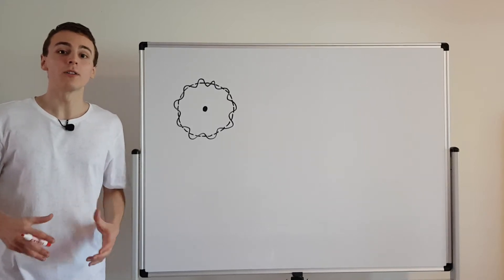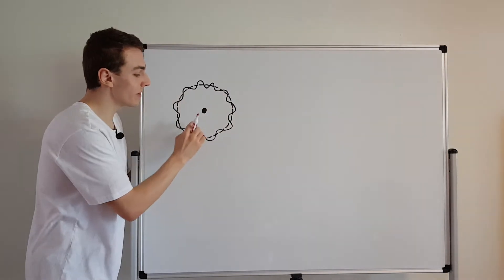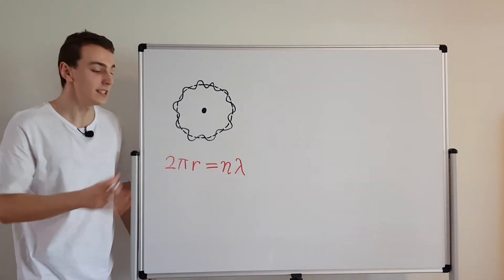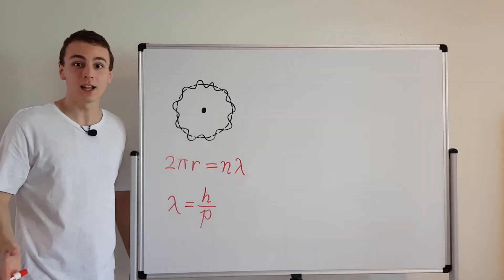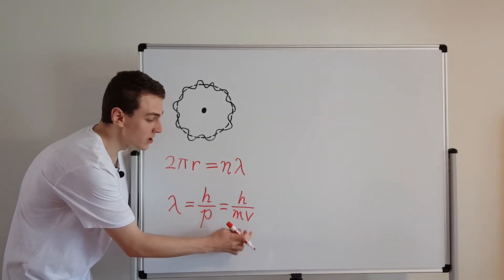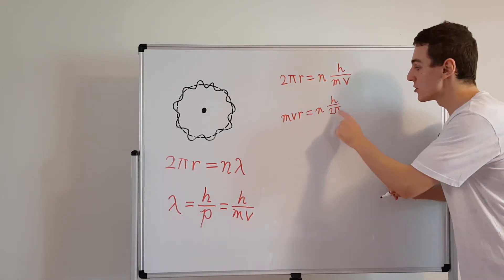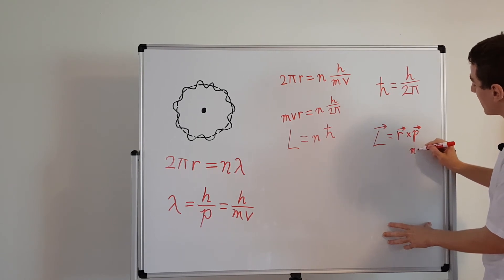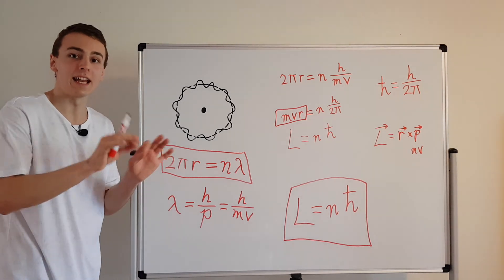Angular Momentum Quantization in Bohr Model, De Broglie's Wave-Particle Duality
Wave-particle duality and the De Broglie wavelength are used to show why angular momentum is quantized in the Bohr Model.

Konstantin Lakic